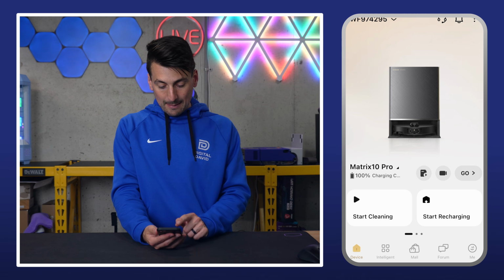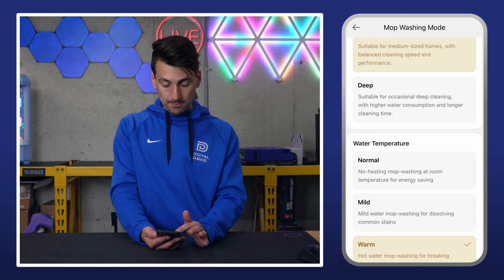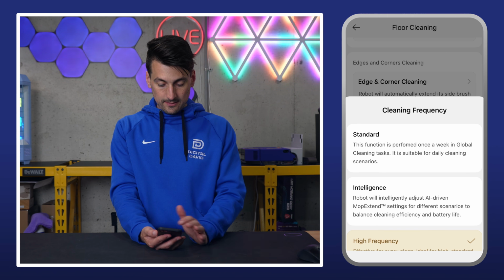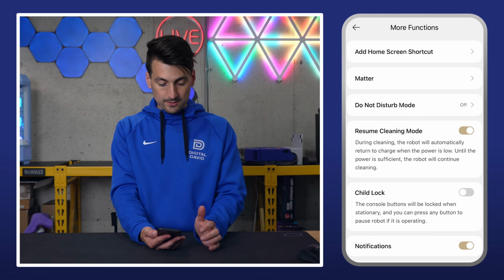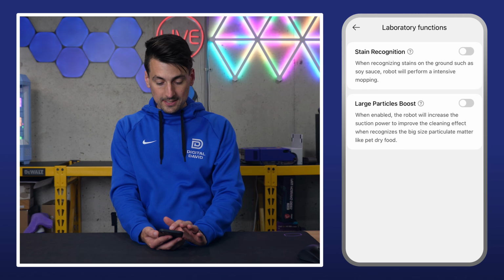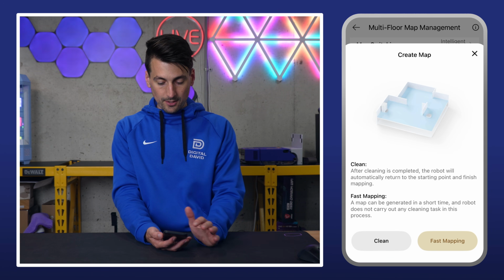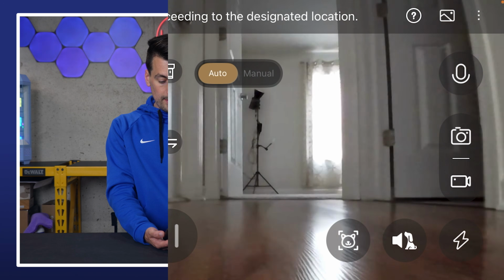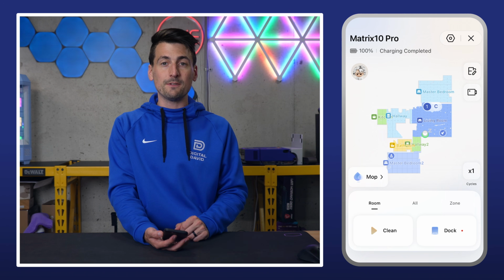Dreame Matrix10 Pro App Settings Guide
⭐ Dreame Matrix10 Pro
Amazon Live US
Amazon INTL

00:00 - Intro
00:19 - App Settings